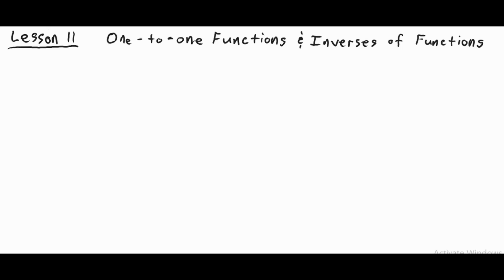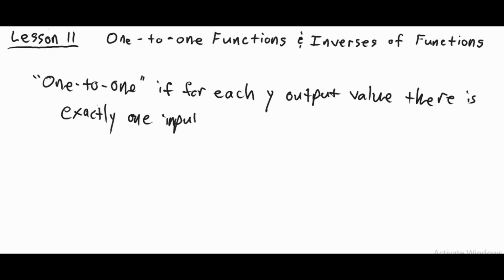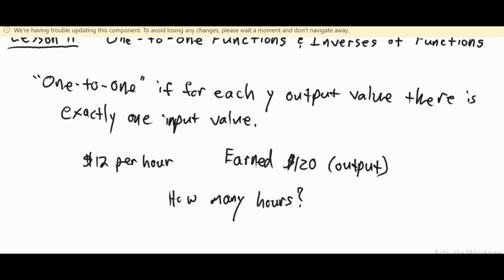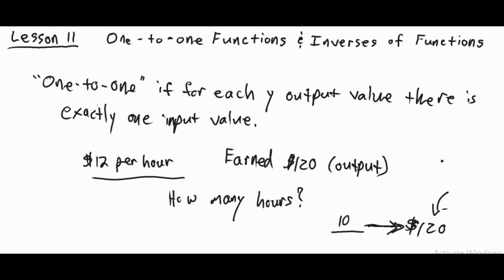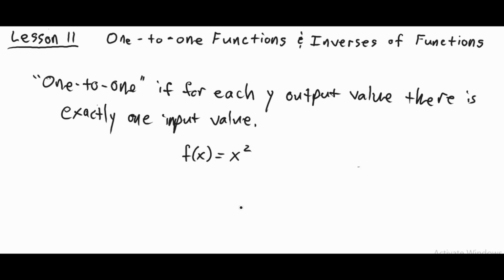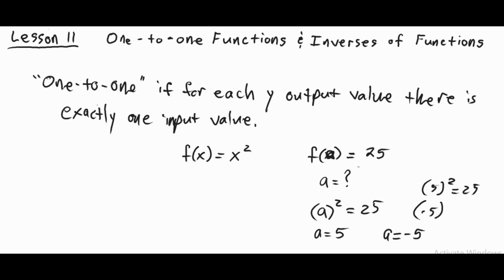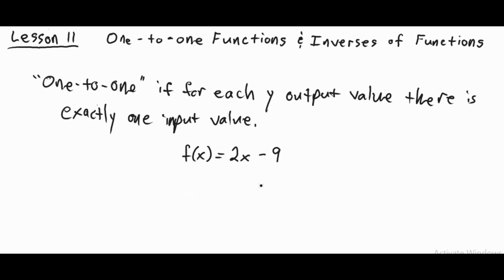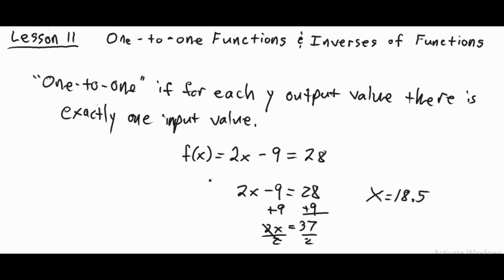College Algebra - Intro to One-to-One Functions